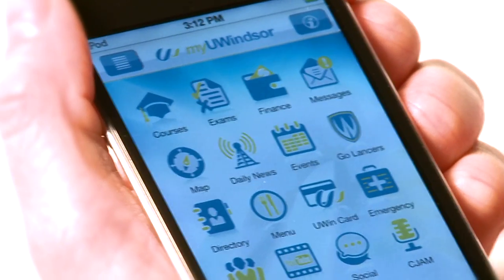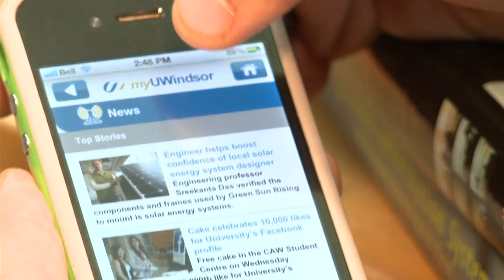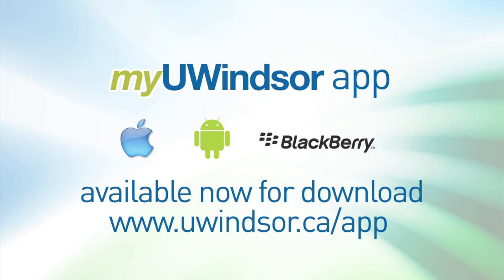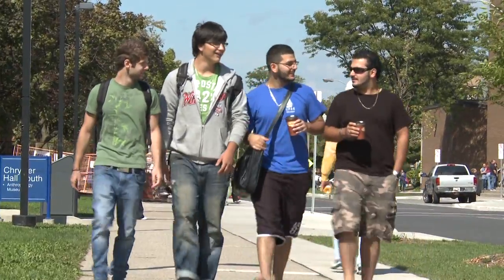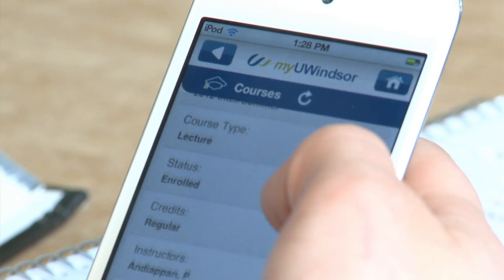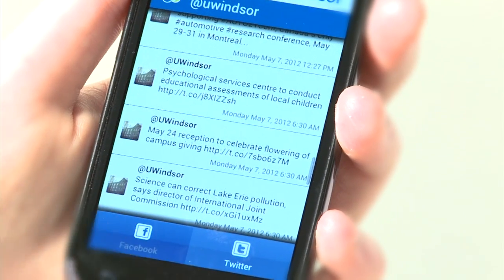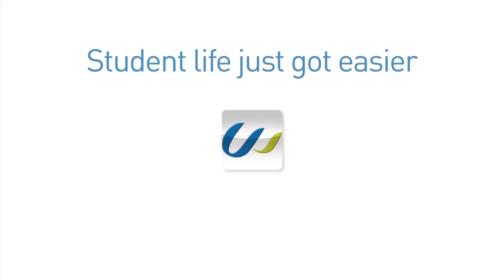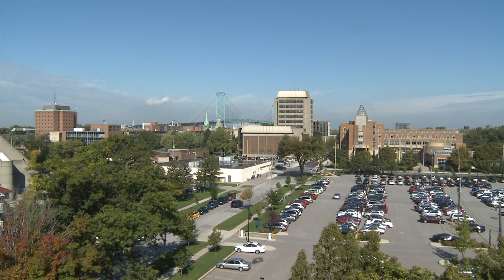MyUWindsor News Story.mov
myUWindsor App News Story